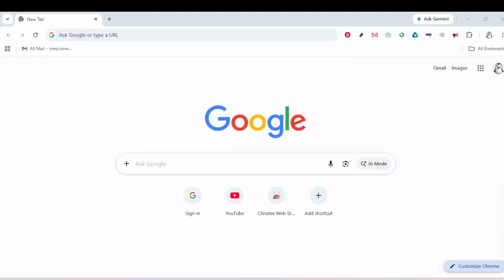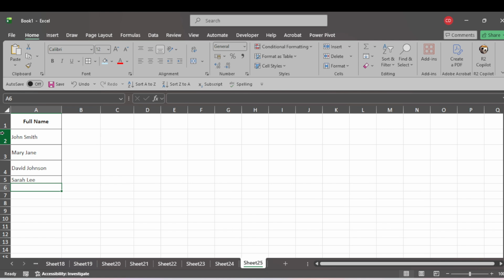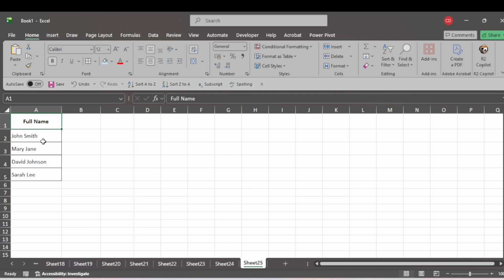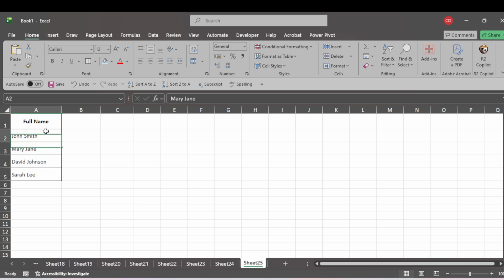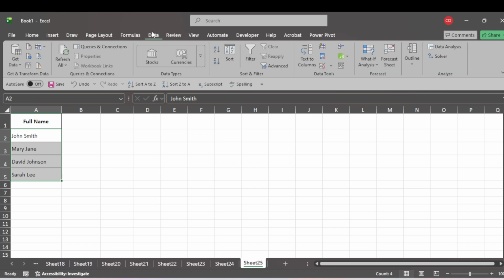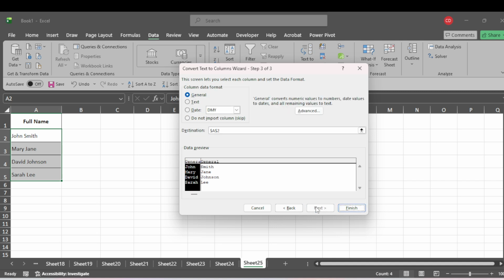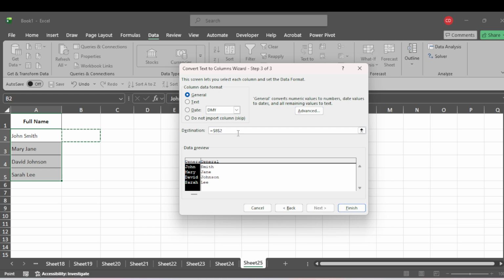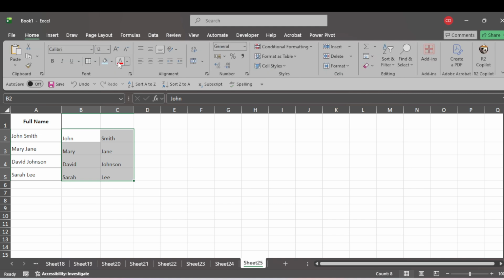How to Split a Name into Columns in Microsoft Excel [2026 Easy Guide]